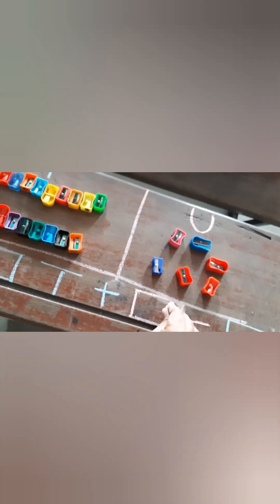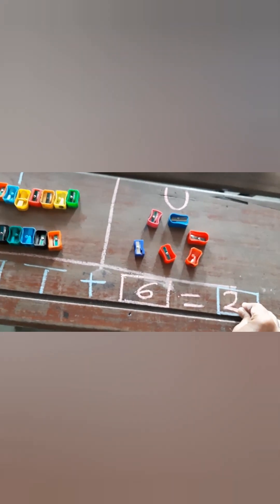Counting in Groups | Maths Counting Activity | Std 2 | Full video link in description | Maha- Board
🎥 This clip is from the full video on Counting in Groups (Std 2 – Maharashtra Board). Lesson no-7
Textbook pg no 12
✏️ Counting in Groups with Sharpener Activity!
Learn how to count using groups of objects in this practical clip.

📘 Watch the complete lesson of
 Textbook and examples:
Select  the links to open

🧱 Also watch: Counting with Blocks – New Activity!

Playlist link of all the videos